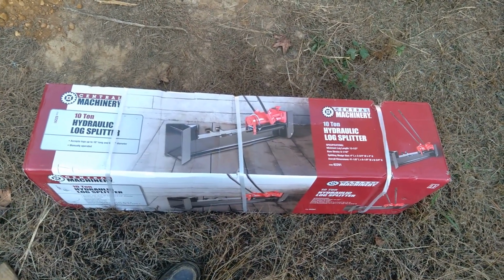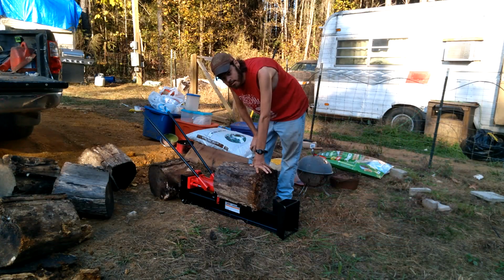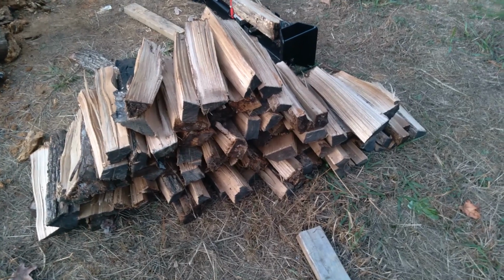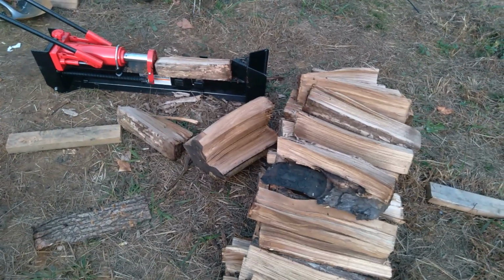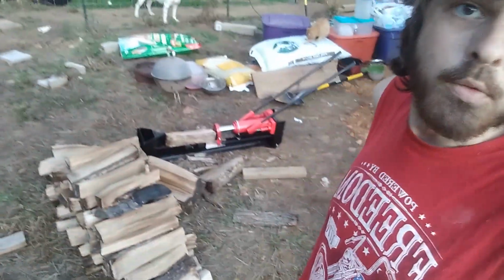Harbor Freight 10 ton log splitter